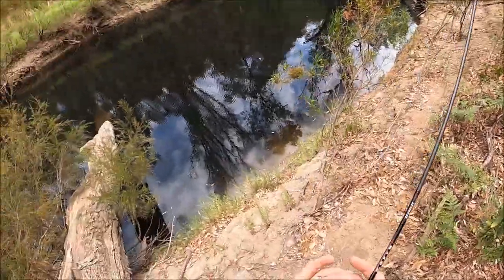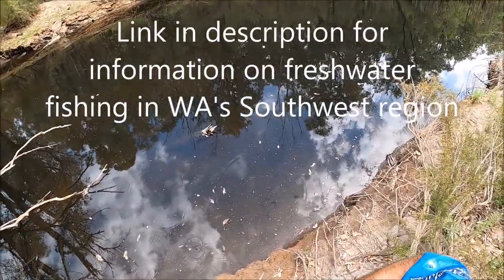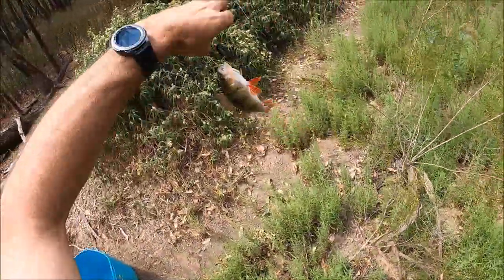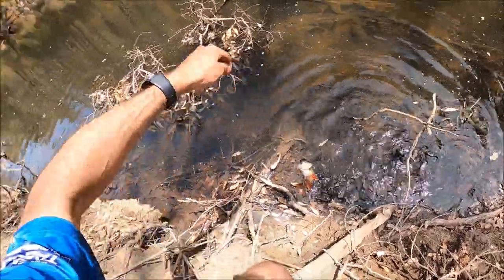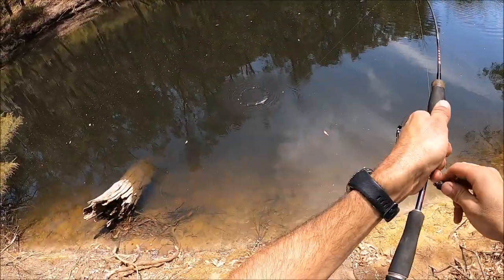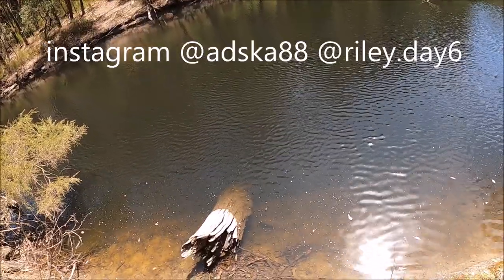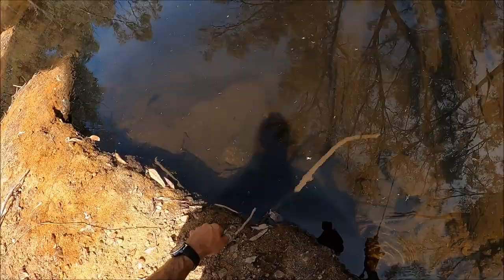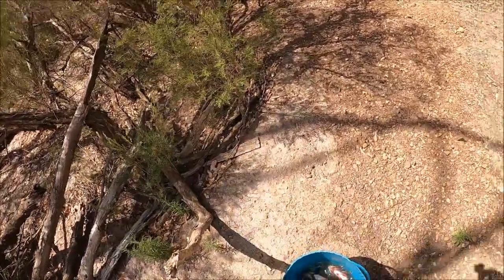Solo Redfin perch hunt in dwellingup western Australia (yellow Perch)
Reed headed out to Nanga on a solo redfin hunt.
even with a bad back, he shows just how easy it is for the whole family to get out and chase redfin perch and trout in WA's Southwest.